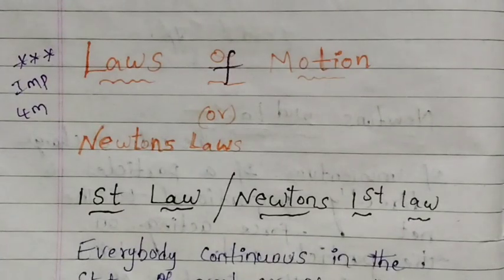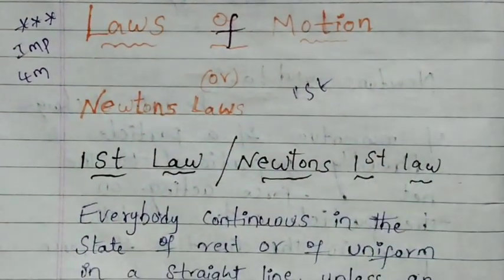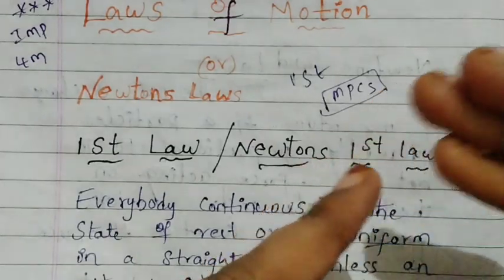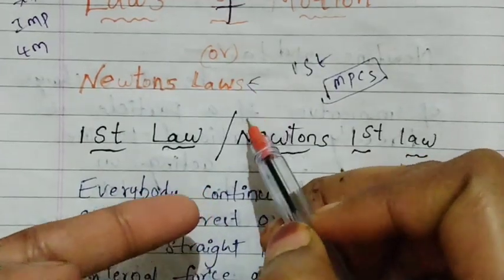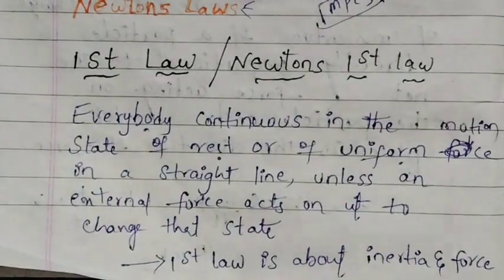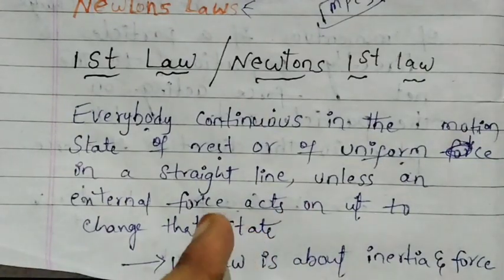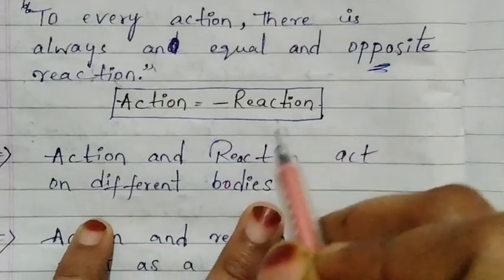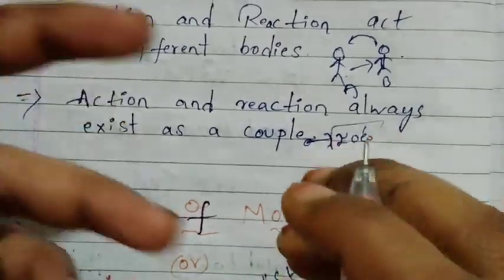Newton's laws of motion 1st sem physics important questions